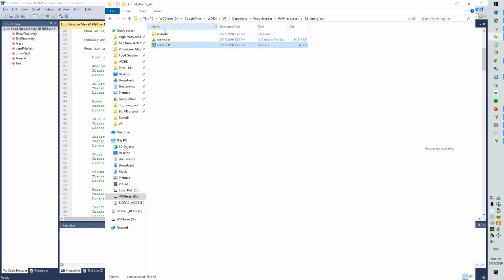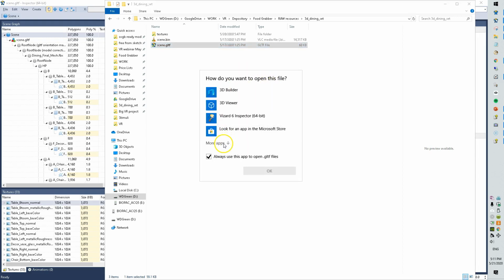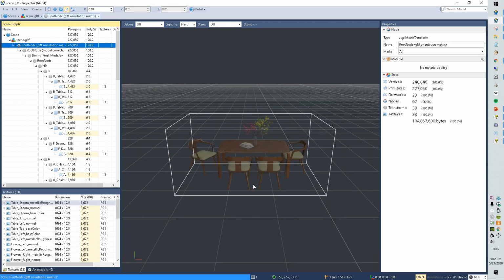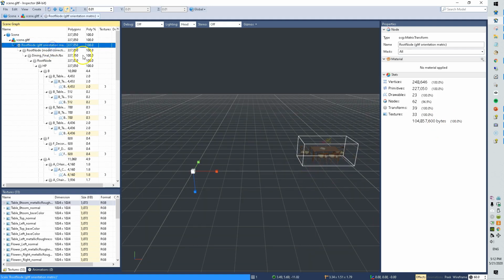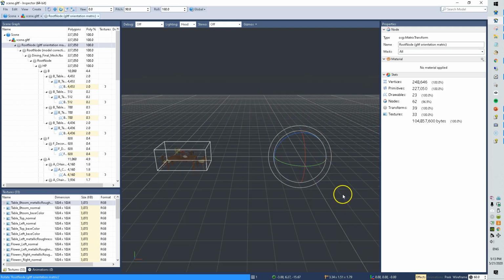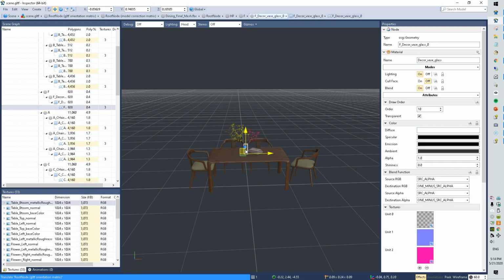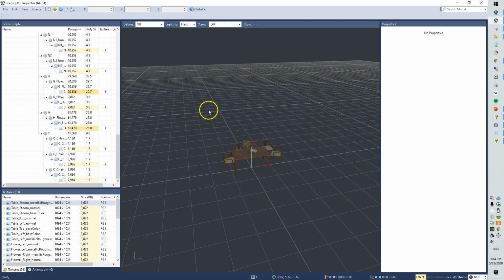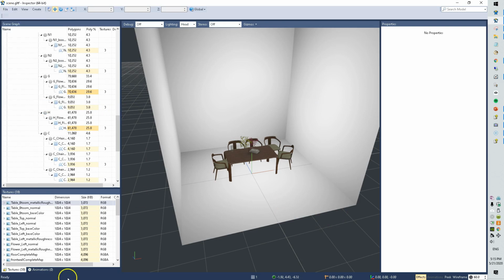VR Resources | Transforming models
Demonstration of 'transforming models' as discussed in BIOPAC's "How to Create a Stimulus Presentation Paradigm in VR" training available